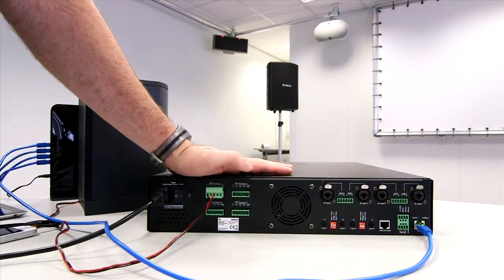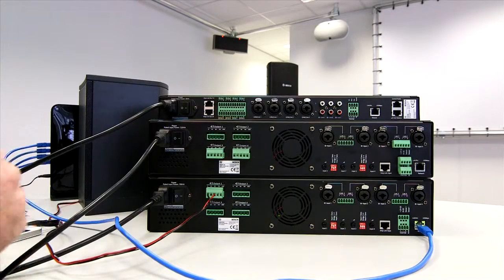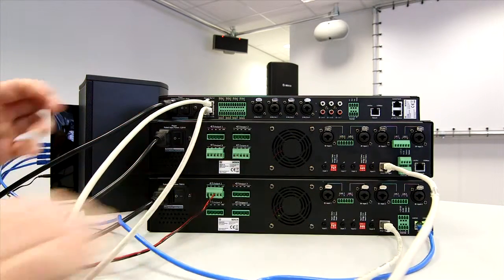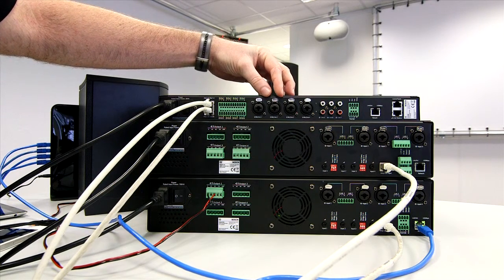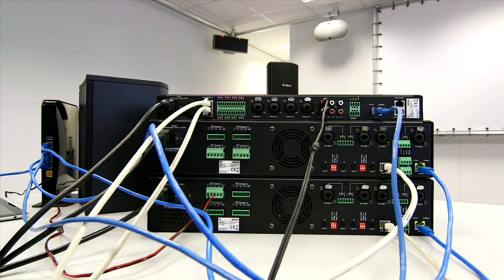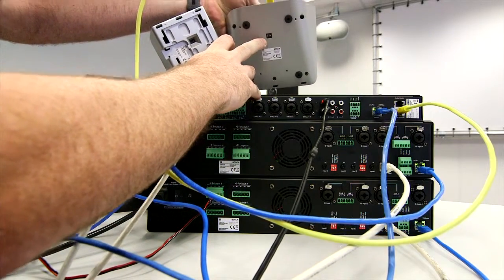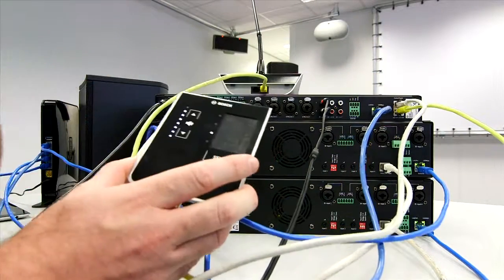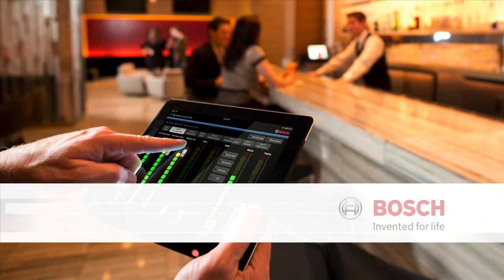Bosch Security - PLENA matrix system - Hardware installation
The Bosch PLENA matrix system contains 8 inputs and 8 outputs freely configurable. A fully equipped system contains a PLENA matrix processor, 2 PLENA matrix amplifiers, 8 call stations and 16 wall panels. In this tutorial we will explain how to install a PLENA matrix system with all these components.